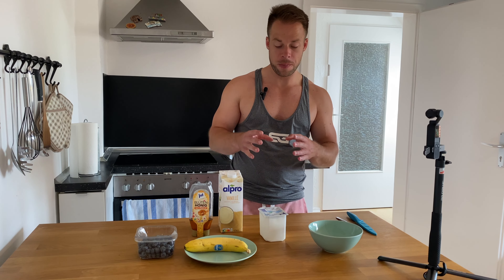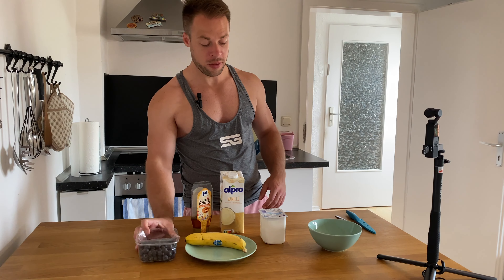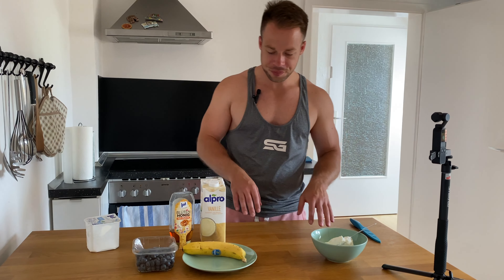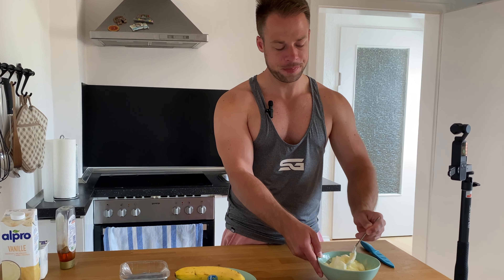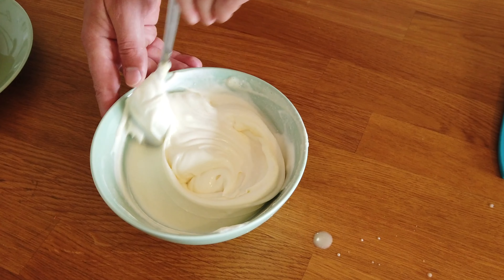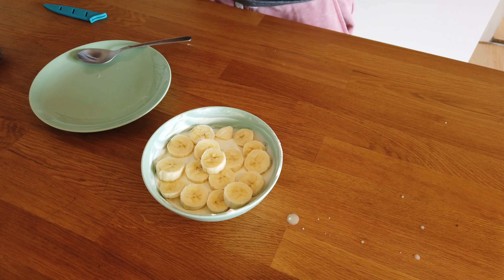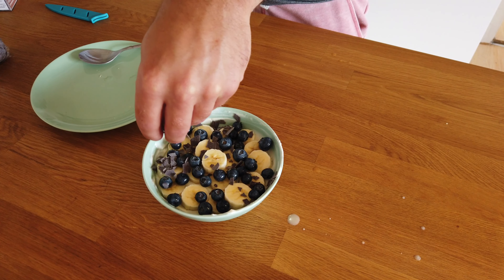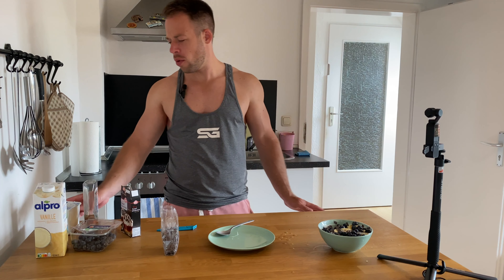Summer Protein Bowl (5-10min)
Ingredients:

- low fat curd
- vanilla soya milk
- honey
- 1 banana
- blueberries
- chocolate shavings (decoration)